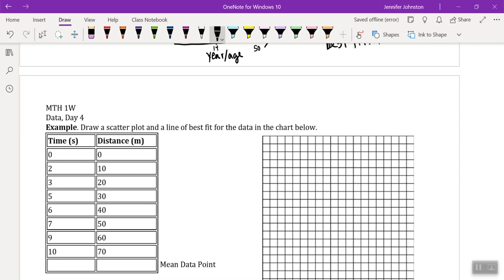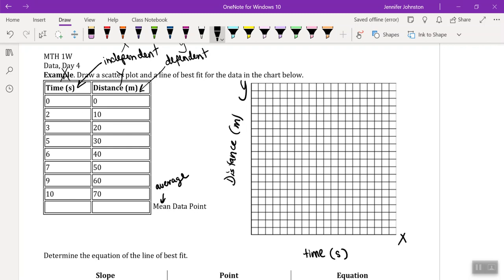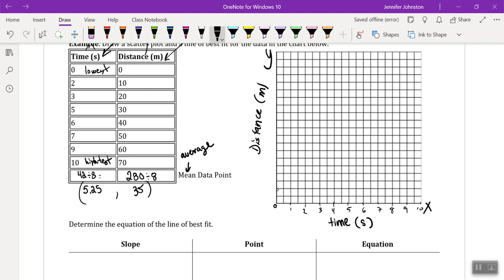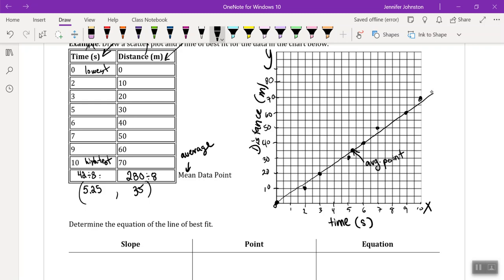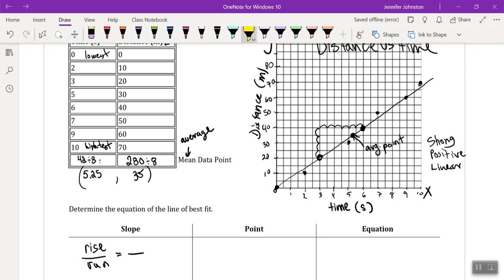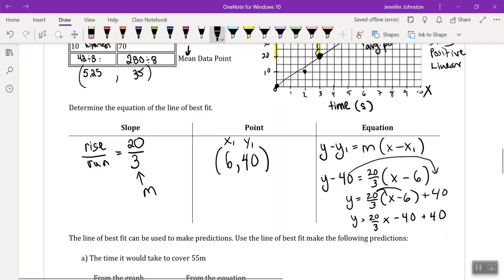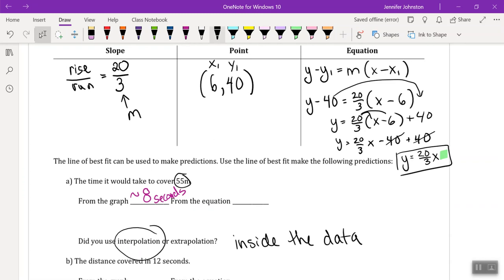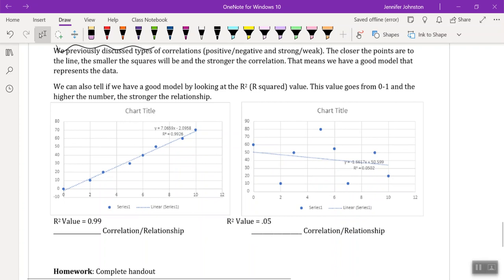12/11/2022 7:27:14 PM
Day 4 - Linear and nonlinear part 2